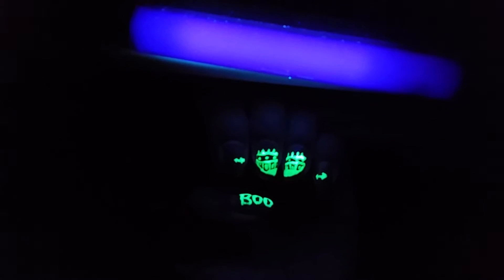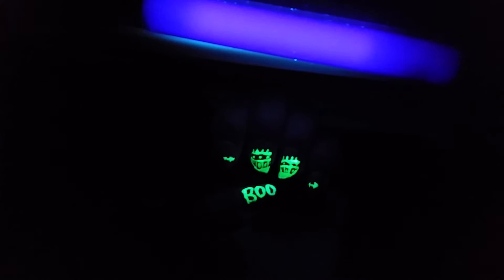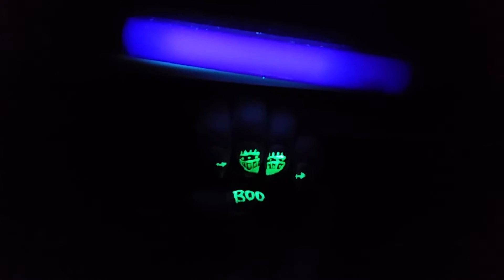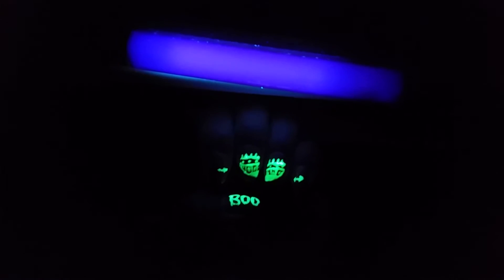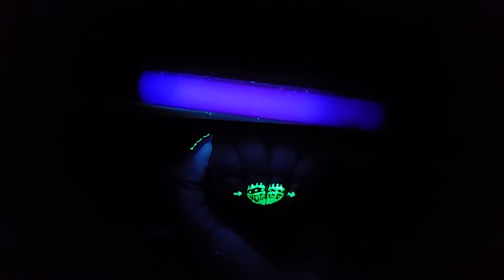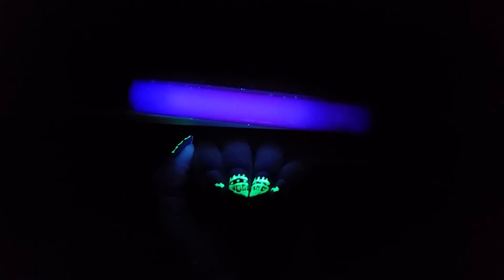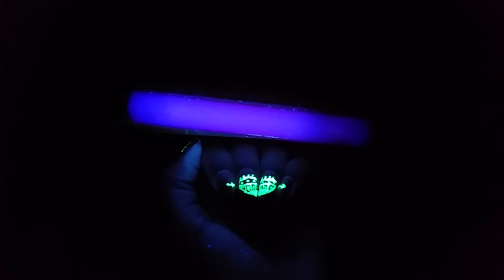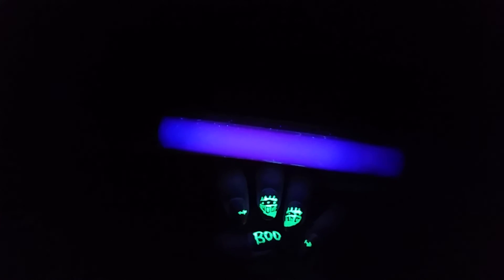NOTD Glow in the Dark Ghost Ship Glowing